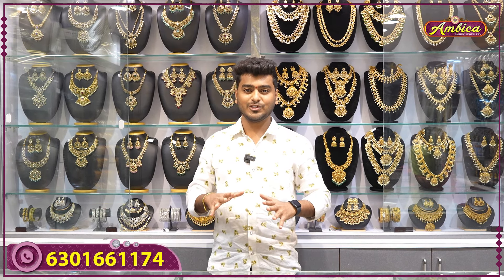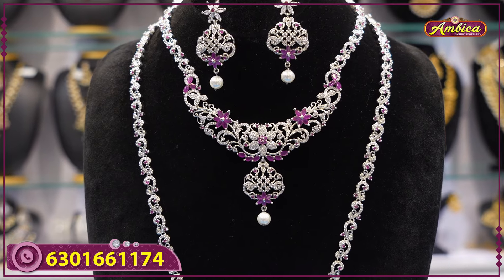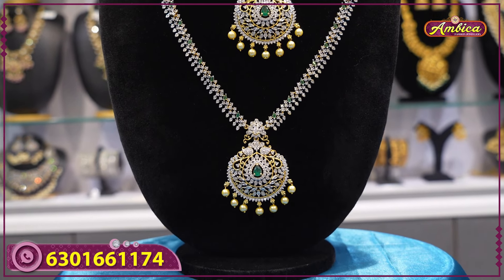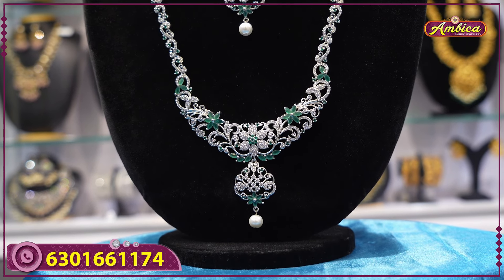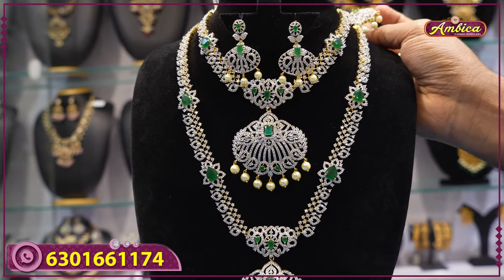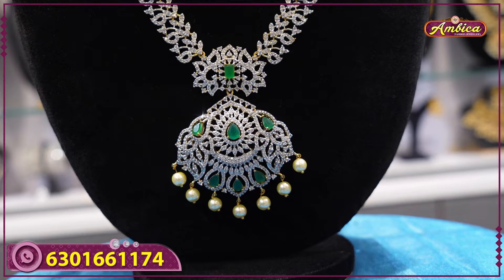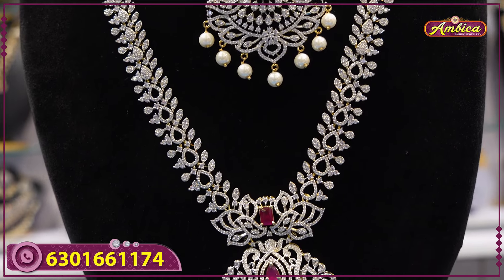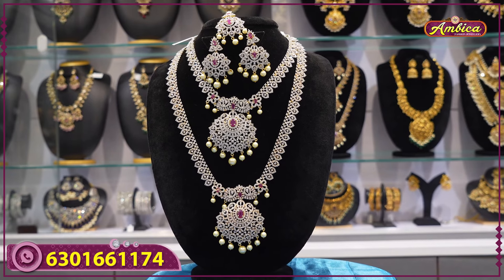GJ Combo Sets | 1Gram Gold Jewellery | Ambica Fashion Jewellery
ADDRESS:
1-9-19/LQ, Besides Mee Seva,